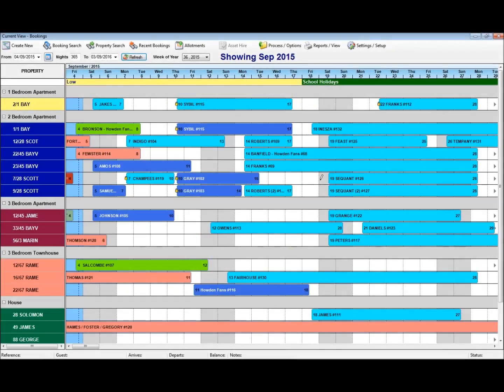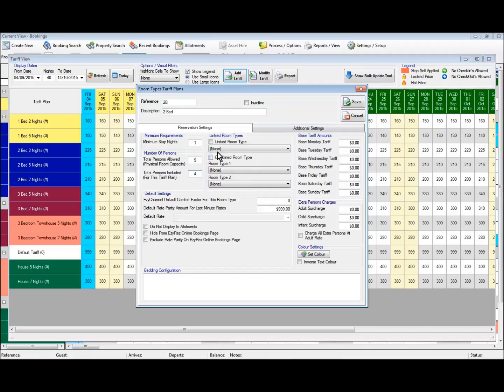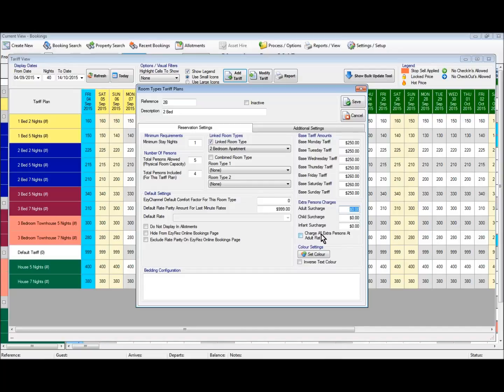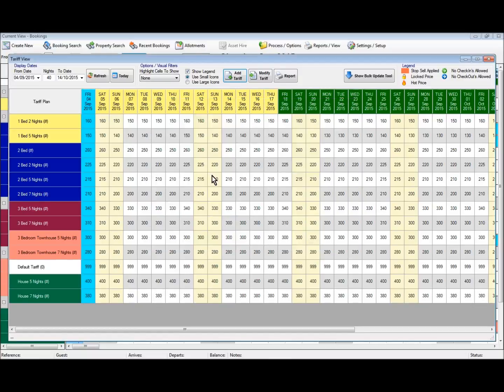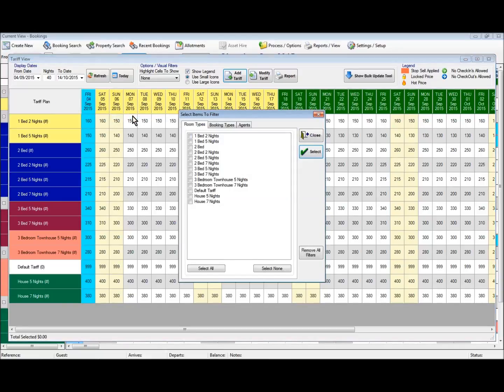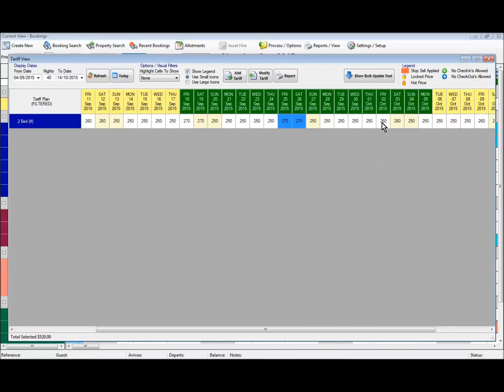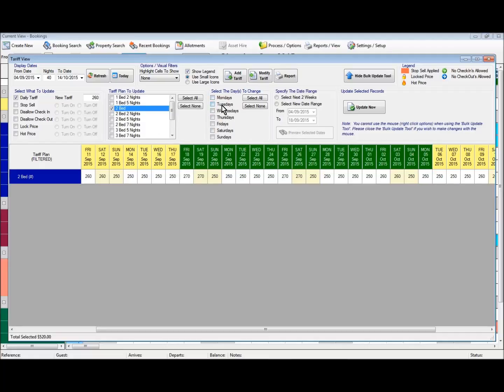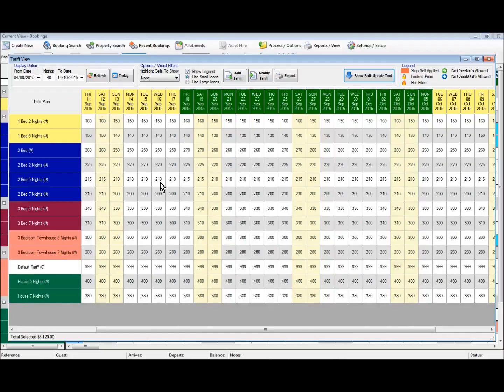REI Master Bookings - Setting Up 2 (Tariffs)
The second in a series of videos showing how to set up the bookings area in REI Master, this video shows you how to set up tariffs.